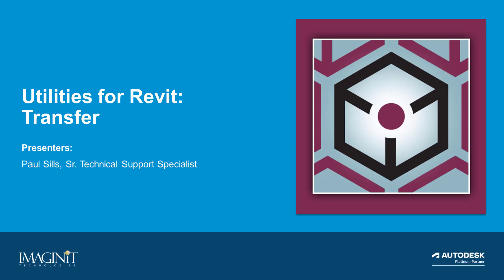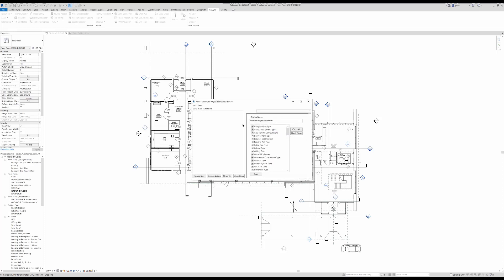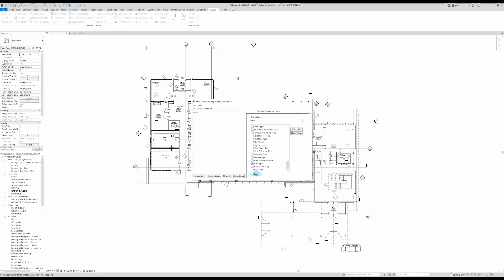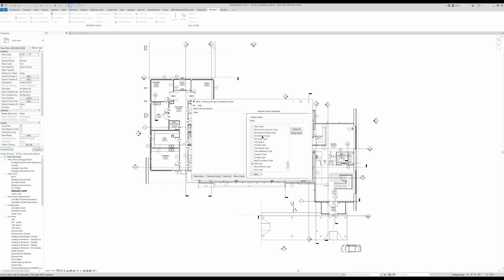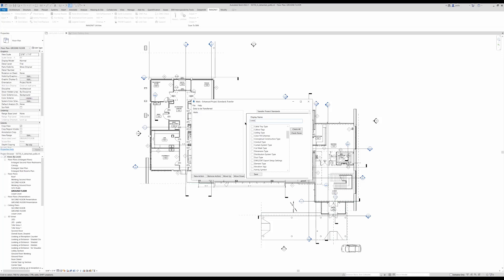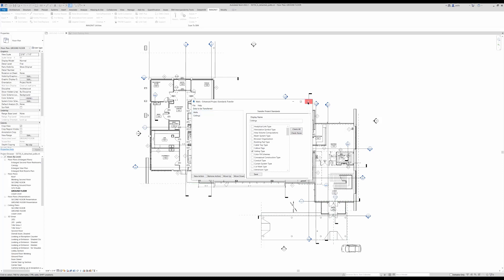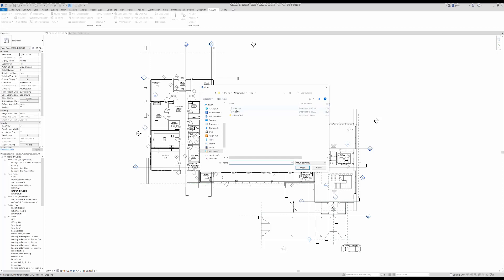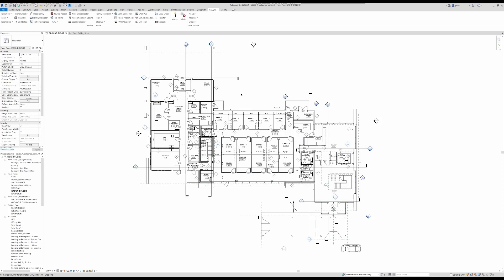Utilities for Revit: Transfer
Automate the process for transferring and modifying elements between models when standards change, or when a new template is created.